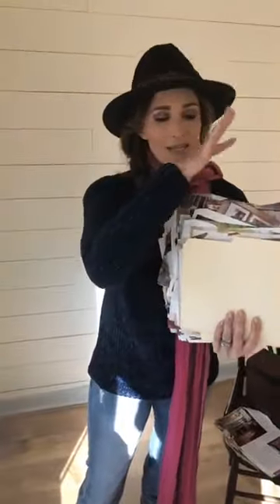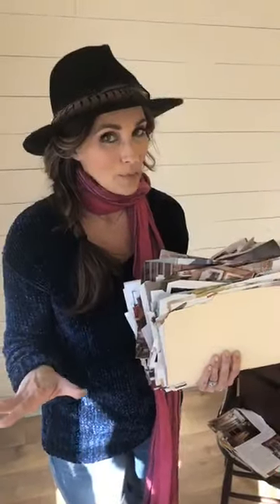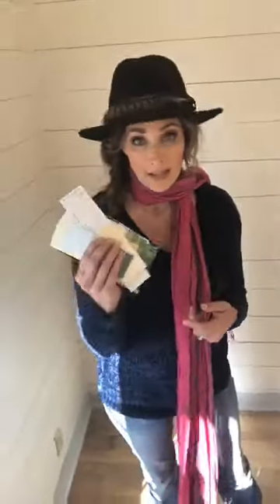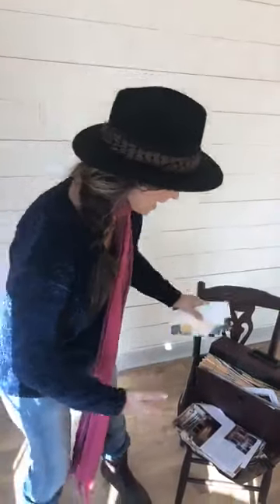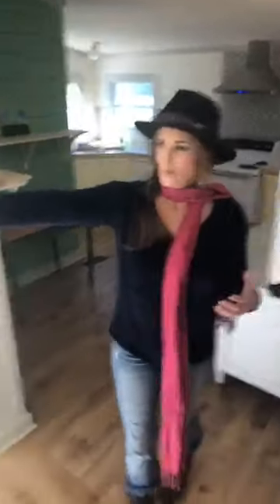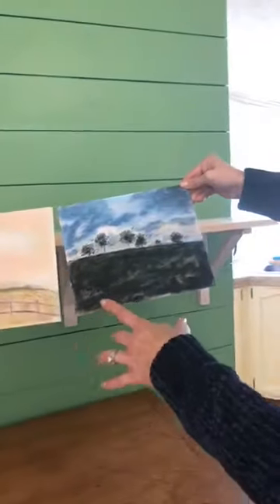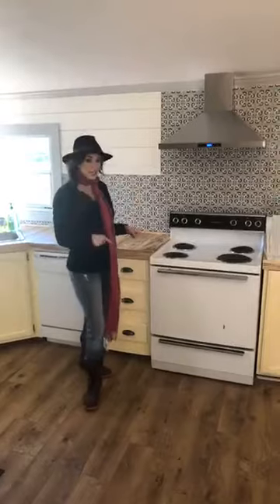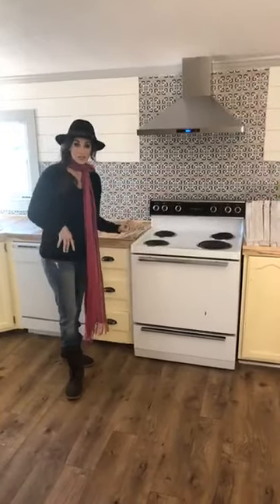The Purple Door Episode 11: Your home is your canvas!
In this video from my purple door series, I share advice on finding your personal style and making your home more reflective of YOU!

Check out my blog for more tips on making the perfect home life